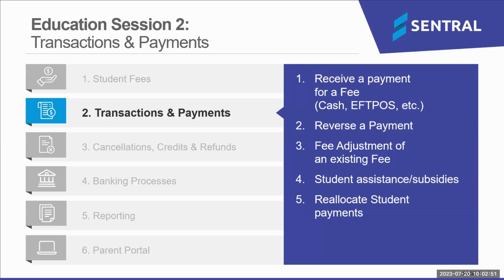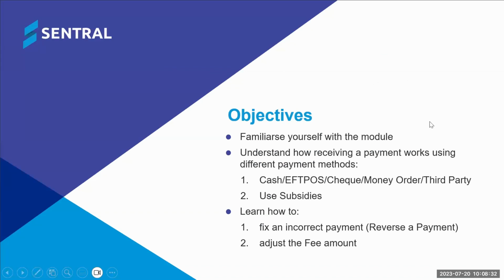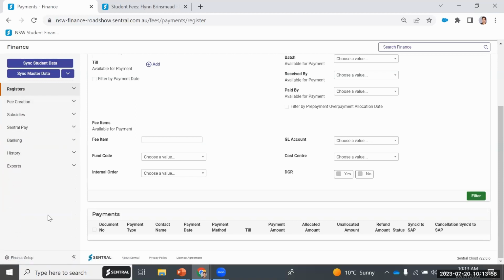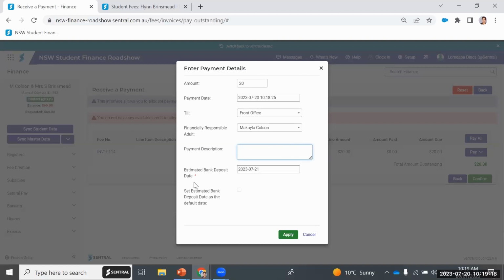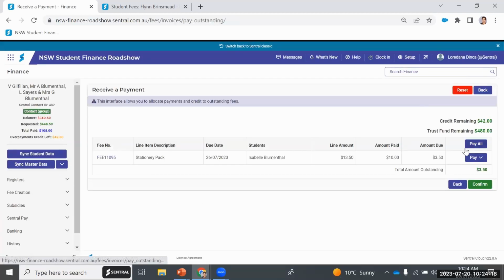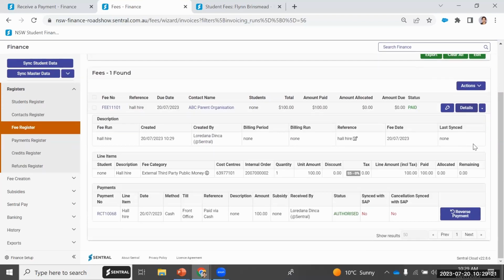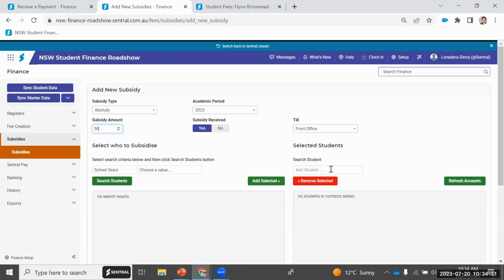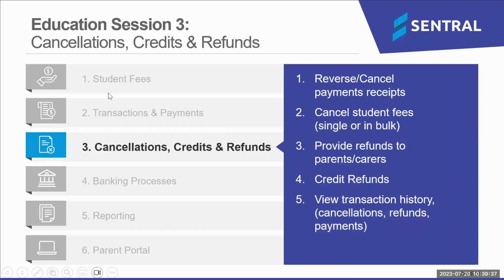Sentral Finance Training Webinar 2 - Transactions and Payments